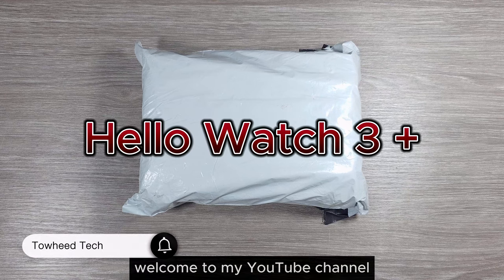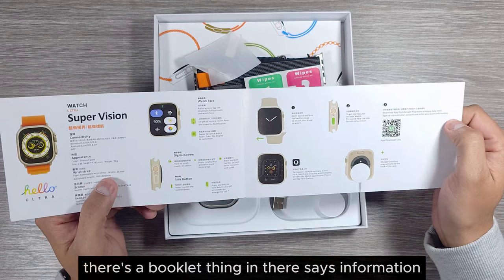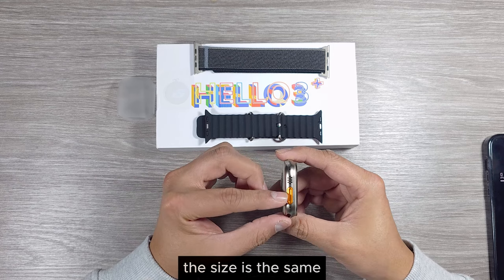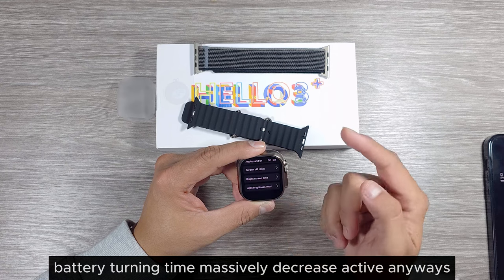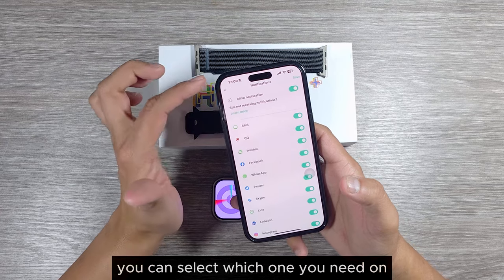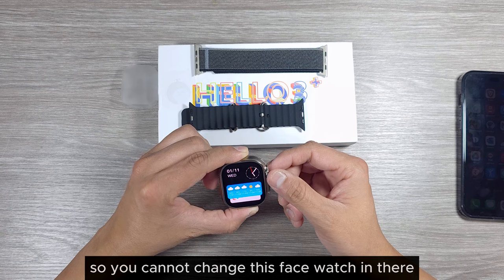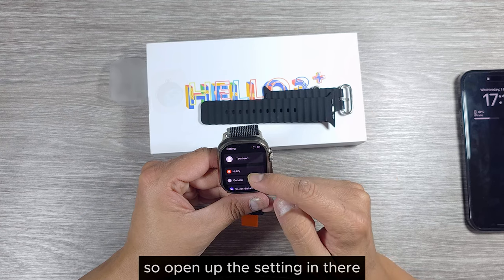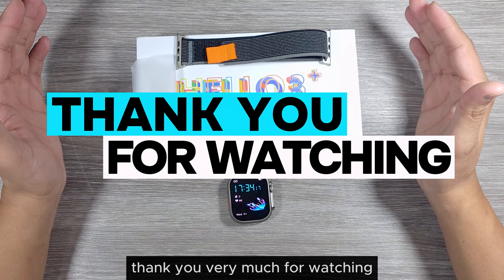Unboxing the Best Apple Watch Ultra 2 Replica: Hello Watch 3 Plus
In this video, we're diving into the highly anticipated unboxing of the Hello Watch 3 Plus, touted as the best replica of the Apple Watch Ultra 2.

Experience the thrill of unboxing as we unveil the sleek packaging and delve into what the Hello Watch 3 Plus has to offer. We'll showcase every detail, from the design to the accessories included.

🌈 AMOLED Screen Brilliance:
Get an up-close look at the vibrant AMOLED screen, highlighting its clarity, vivid colors, and responsiveness. We'll explore how this feature enhances the overall user experience.

💡 Key Features Showcase:
Discover the standout features that make the Hello Watch 3 Plus a top contender in the replica market. From health and fitness tracking to smart functionalities, we'll cover it all.
⌚ Design and Build Quality:
Take a closer look at the design elements and build quality that set the Hello Watch 3 Plus apart. We'll discuss its aesthetics, comfort, and overall wearability.
🤔 Is it Worth it? Initial Impressions:
Share our initial impressions on whether the Hello Watch 3 Plus lives up to the hype. We'll discuss its strengths and any potential areas for improvement.

Join us on this exciting unboxing journey as we uncover the Best Apple Watch Ultra 2 Replica – the Hello Watch 3 Plus. Let the adventure begin!

towheed tech
unboxing
apple
watch ultra
apple watch ultra 2 unboxing
apple watch ultra 2
apple watch ultra 2 clone
apple watch ultra 2 test
Smartwatch
best apple watch clone
Apple Watch Ultra Replica
Hello watch 3
Hello watch 3 plus
Hello watch 3 +
Hello watch H11
Uboxing Hello watch 3 plus Amoled Screen Smartwatch
Best WatchOS 10
Ultra 2
apple watch ultra
apple watch
smart watch
clone
replica
apple watch ultra 2 replica
best smart watch 2023
best apple watch ultra 2 replica
Apple Watch series 9
best apple watch series 9 replica
apple watch series 8